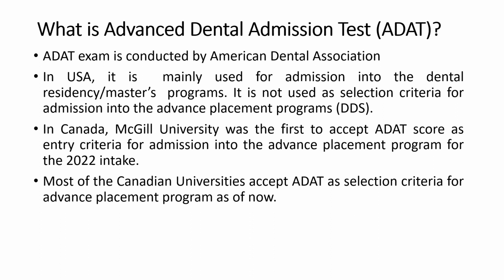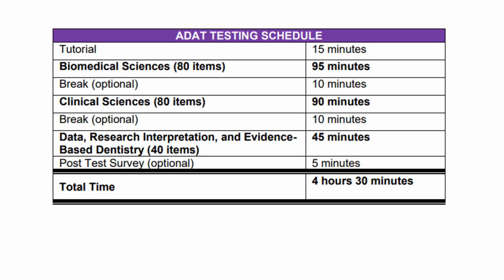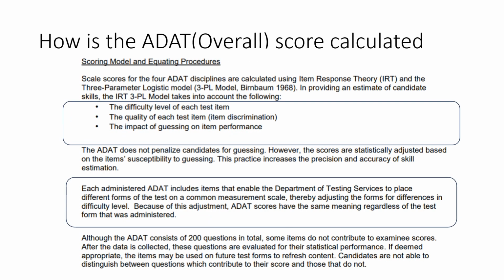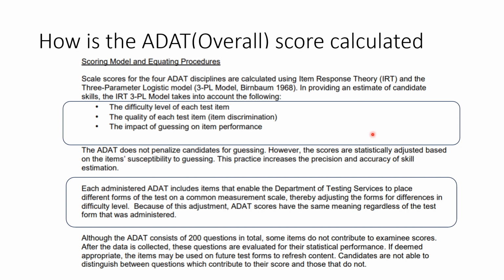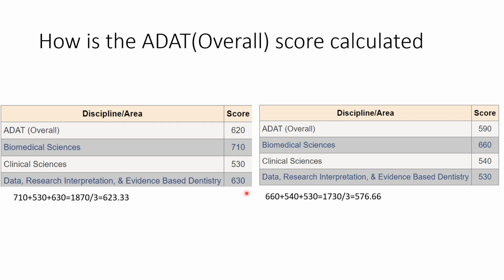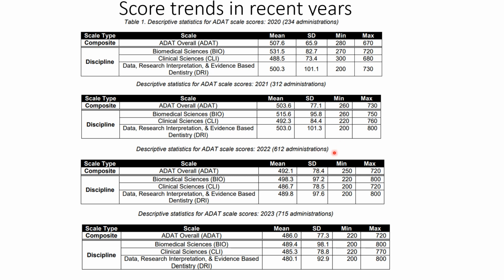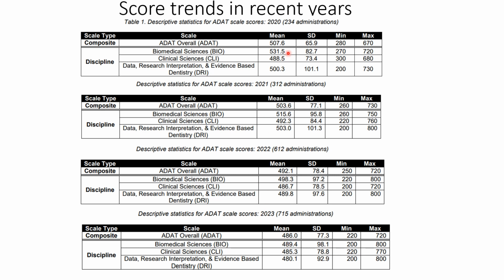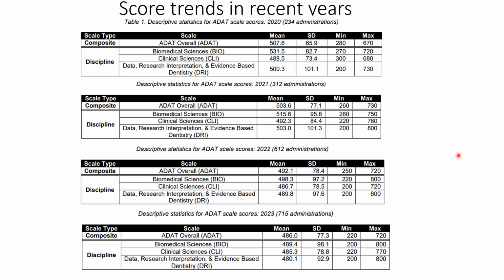Introduction to Advanced Dental Admission Test -ADAT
Introduction to ADAT